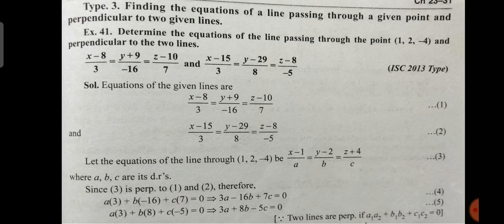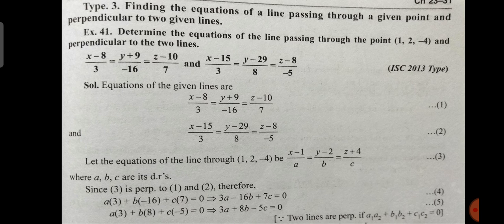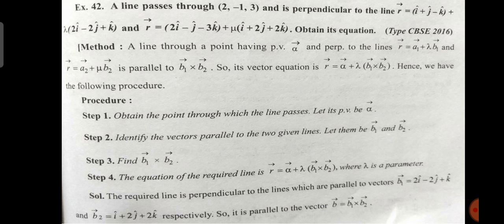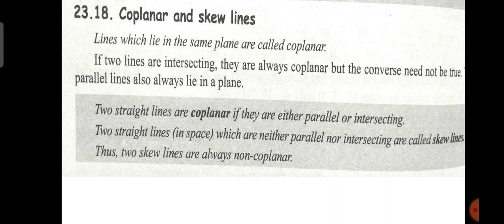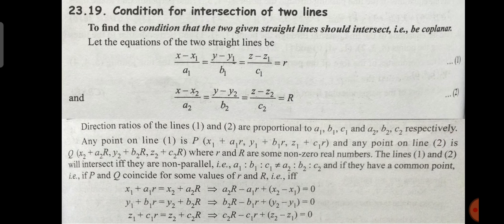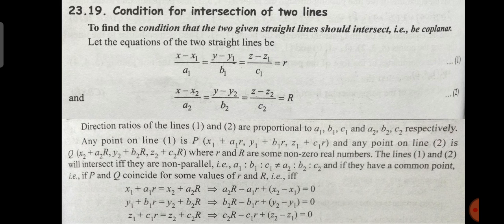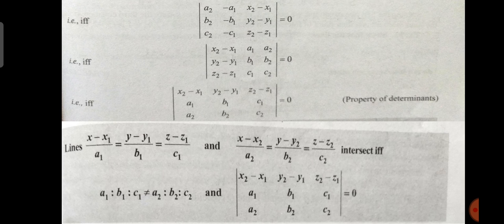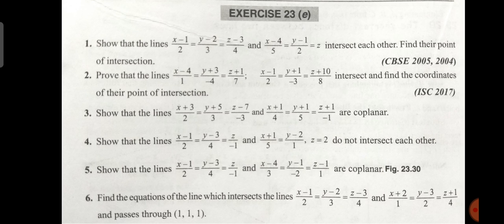Class 12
Chapter 23 - 3D geometry part 3